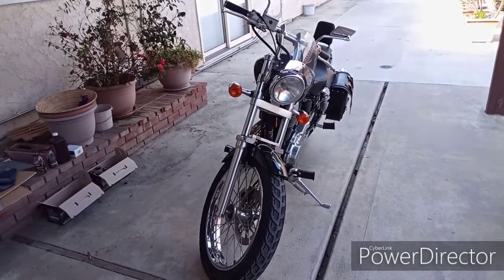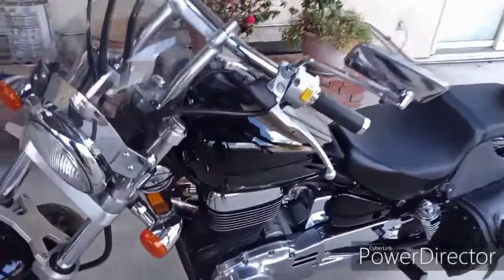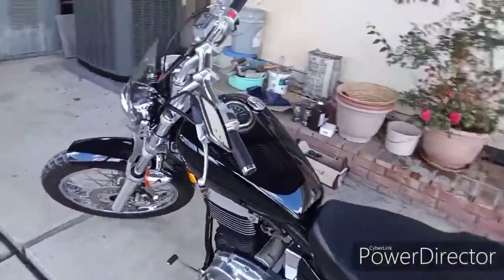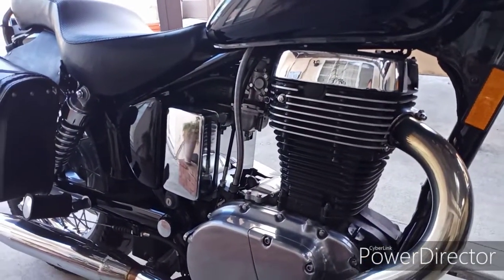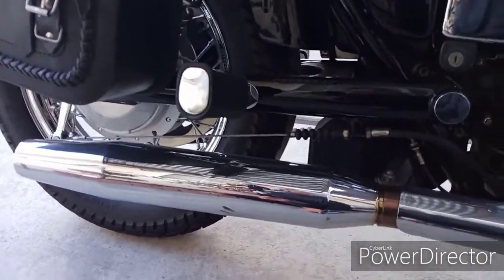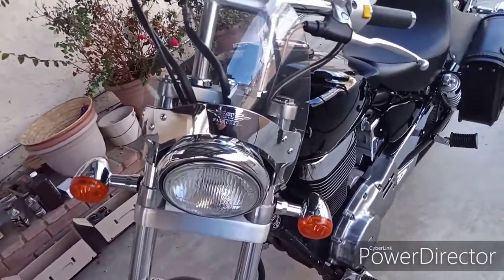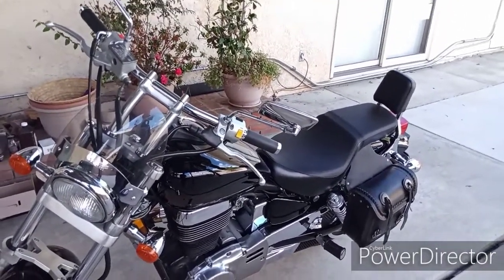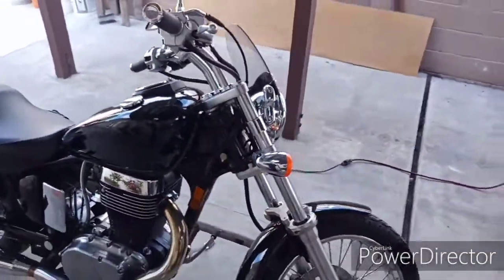My Bike Suzuki S40/Savage (S02E001)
Suzuki LS650 air-cooled motorcycle.